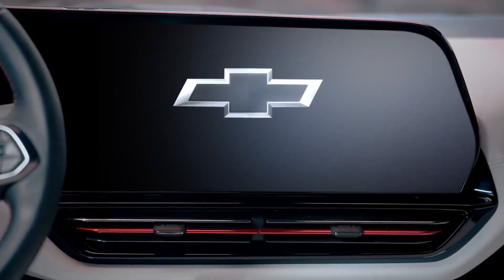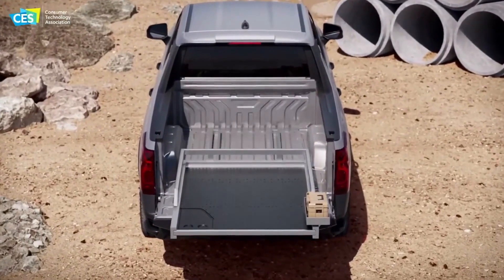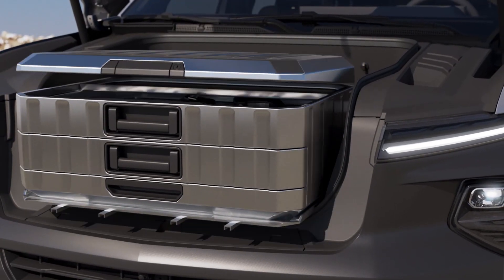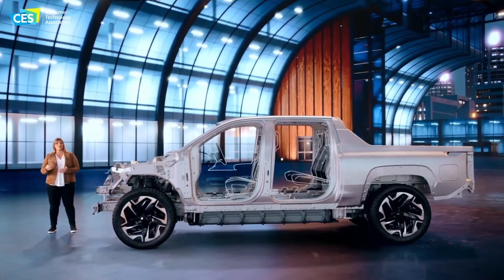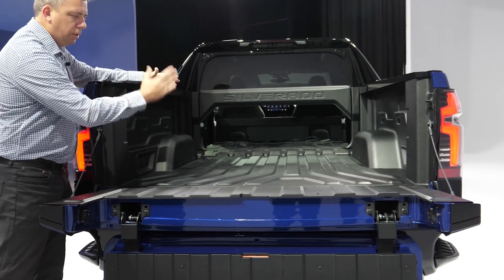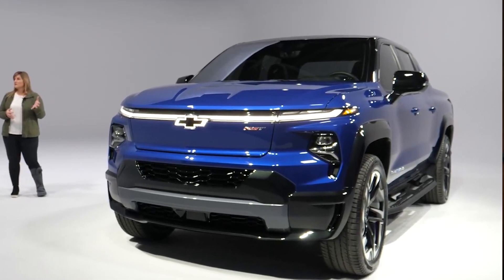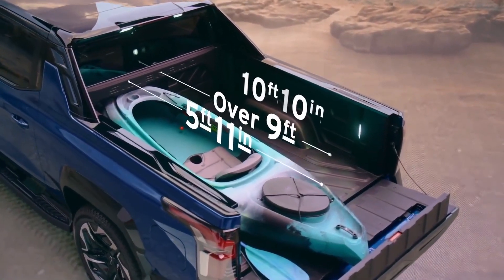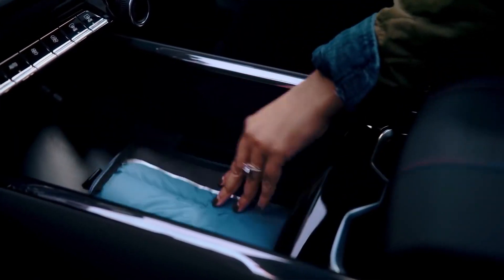10 Best Features On The All-Electric Chevy Silverado EV Work Truck and RST GM Pickup Truck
GM's road to electrification is ramping up with their biggest nameplate finally going electric! Let's break down the 10 most compelling features of the Chevy Silverado EV with my reaction to the new electric pickup truck at the end.

16 Key Moments in this Video Outline

0:00 Intro To The 10 Most Compelling Features In The Electric Silverado
0:40 2022 CES Announcement of GM’s  3 New EVs, Featuring The Electric Silverado
2:04 Silverado EV WT Electric Work Truck Configurations For Commercial Use & Fleets
2:40 Silverado EV Bi-directional Power and Peer to peer charging
3:58 Outlets With Powerbase With The Electric Silverado’s Ultium Battery
4:25 The New eTruck Front Trunk on the Electric Silverado
5:25 Chevy's New Quadrasteering EV Truck’s Four Wheel Steering
6:19 Impressive Electric Truck’s Specs in Silverado EV Speed and Torque
7:03 The Huge 400 Mile Range with the Silverado’s Ultium Battery Electric Skateboard
8:12 Chevy Truck’s Multi-flex Power Liftgate With Practical Use Cases
8:36 GM's Smart Level 2 Self Driving Capabilities with Trailering-Capable Super Cruise
9:05 The #1 Feature That Only The New Chevy Silverado EV Boasts
10:00 Recap The Best Features That GM's Electric Pickup Truck
11:15 Critiques To The New Chevy Electric Silverado EV from GM
13:10 GM's New Branded Tech and Electric Vehicle Terms They've Coined
15:22 My Issue With Legacy Auto Making All The Best Features As Premium "Options"